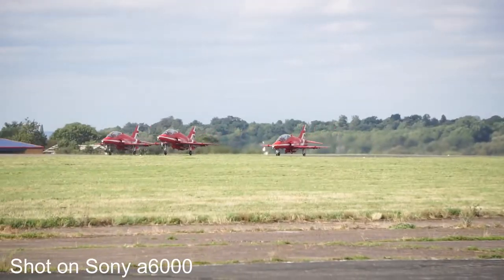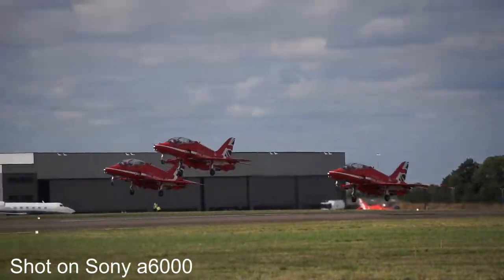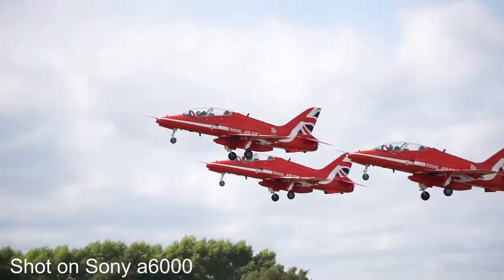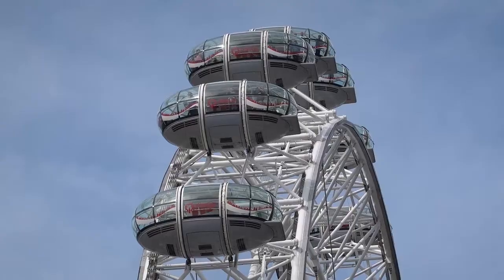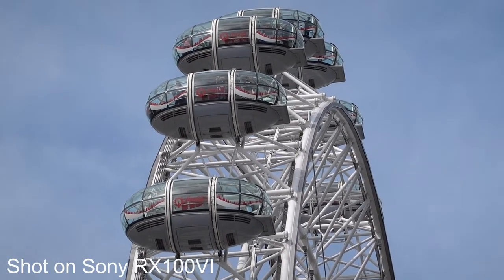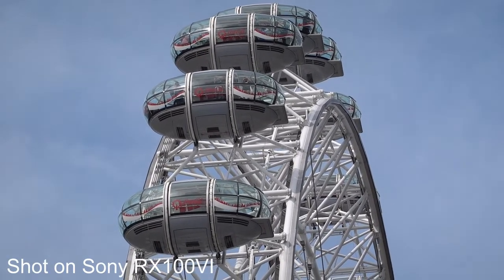Vlogger Secrets (not really) - Sekreto ng mga Vloggers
We were tagged by our friends Paul & Gem to do this video that they call "Vlogger Secrets" but really its just where you answer 15 questions which basically informs others about what equipment you use and how you plan/make your videos. Links to all the equipment mentioned is below.

The questions are:
1. What camera do you use for vlogging?
2. What editing system do you use?
3. Do you use artificial or natural lightning?
4. What is the top item or item's in your filming wish list?
5. What is your favourite day of the week to film?
6. Do you plan your videos if so,how?
7. How long does it take for you to film an average video?
8. How many hours do you spend on editing?
9. What is your favourite types of videos to film?
10 .Do people at your school or work know about your channel?
11. What is your process of thinking of video ideas?
12. Do you feel awkward filming?
13. Do you or your YouTube friends plan out videos together?
14. What is your subs goal by the end of the year?
15. Who do you tag in this video?

Items mentioned in this video:

Camera Gear:
Samsung Galaxy S9+
Sony a6000
Canon EOS 200D
Sony RX100VI
Samsung Gear 360
GoPro Hero
Logitech C922 Pro Stream
Osmo Mobile 2

Editing Software:
Davinci Resolve

Lights:
Neewer CN-160

About us:
We are Mario and Racel, a British and Filipino couple living in the UK.